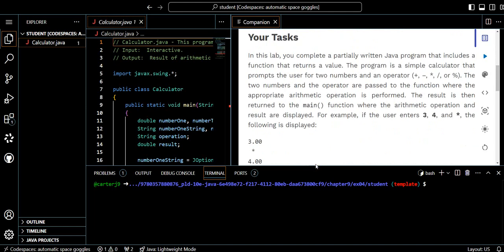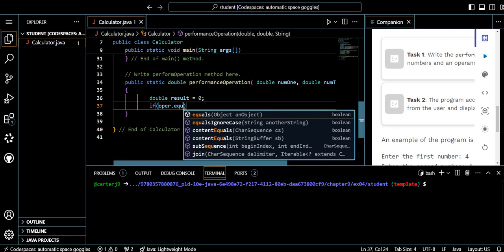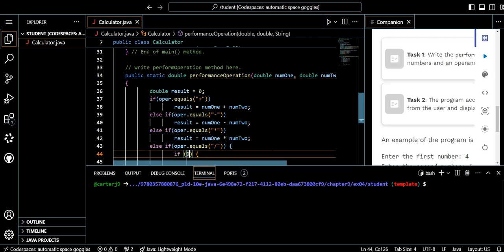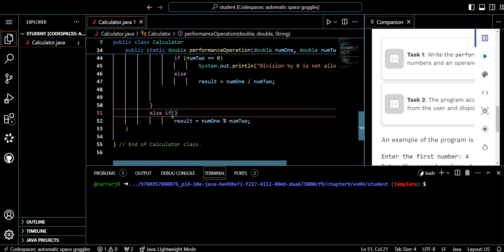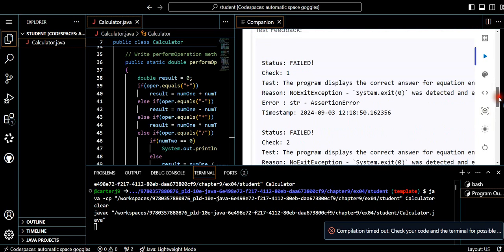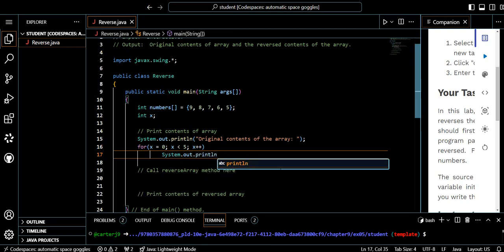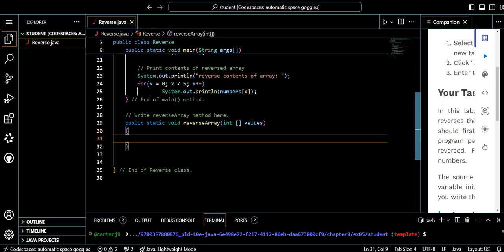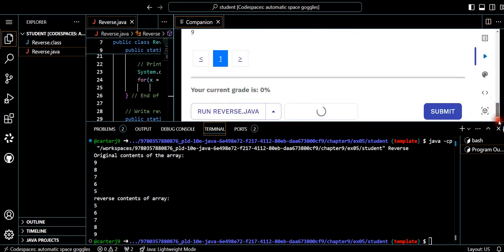Principles of Programming Chapter 9, Java Labs 9-4: Writing Functions That Return a Value and 9-5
This video covers Principles of Programming Chapter 9, Java Labs 9-4: Writing Functions That Return a Value and 9-5: Passing Arrays to Functions.